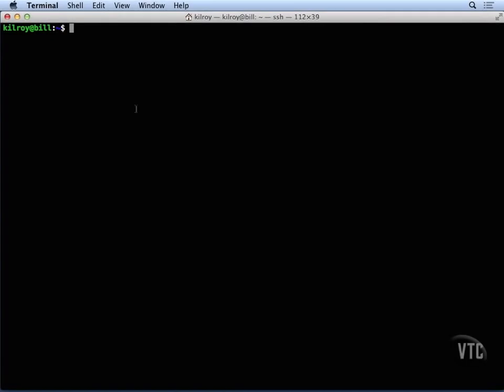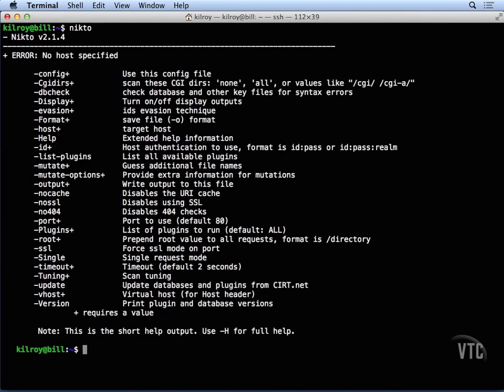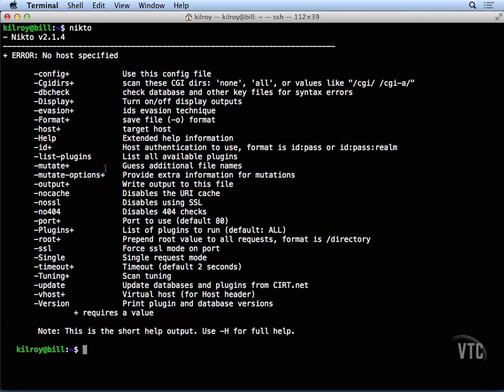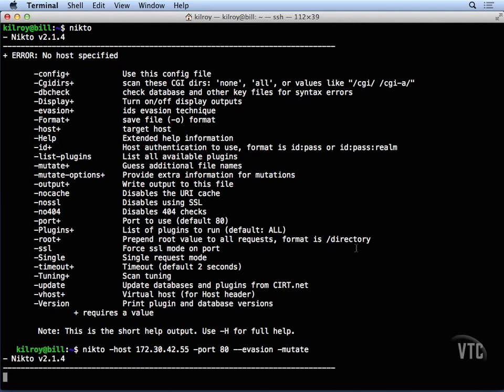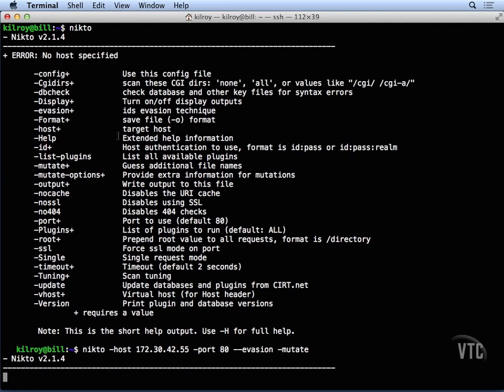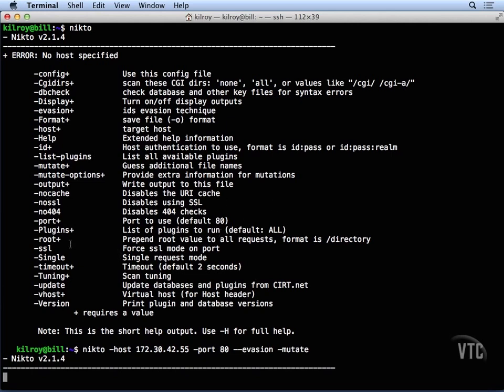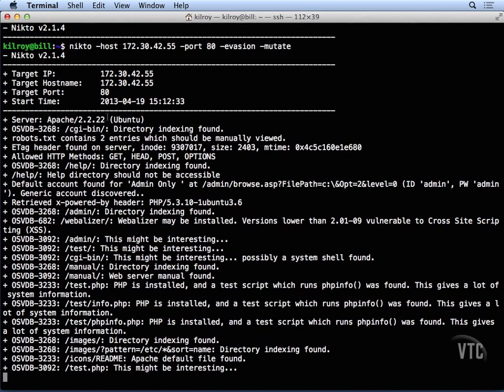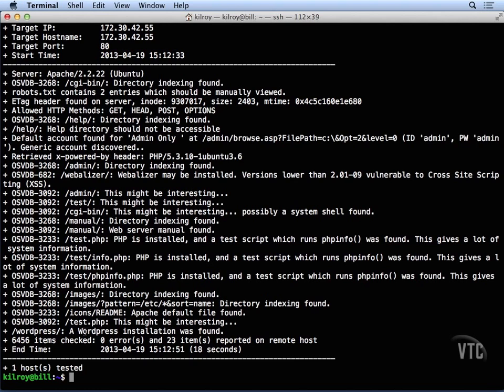Ethical Hacking Tutorials 34 Snmpwalk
The Ethical Hacking Tutorials playlist on A2Z Resources provides comprehensive training on various ethical hacking tools and techniques. SNMP (Simple Network Management Protocol) walk is a method used to query SNMP-enabled devices for valuable information. This guide will introduce you to SNMP walk, covering its installation, usage, and practical examples for ethical hacking purposes.

SNMP Walk
1. Introduction to SNMP Walk:

SNMP Walk is a technique used to retrieve a sequence of SNMP (Simple Network Management Protocol) objects. It allows ethical hackers and network administrators to gather information from network devices, such as routers, switches, and servers, that support SNMP.

2. Understanding SNMP:

SNMP is an Internet-standard protocol used to manage devices on IP networks. It operates at the application layer and uses a simple request-response model. SNMP-enabled devices store data about their configuration and status in a format called the Management Information Base (MIB).

3. Popular SNMP Walk Tools:

Several tools are commonly used to perform SNMP Walks:

Net-SNMP:

A suite of applications used to implement SNMP.
SnmpB:

A graphical SNMP MIB browser.
SolarWinds SNMP Walk:

A free tool to perform SNMP Walks.
4. Installing Net-SNMP:

Net-SNMP is a widely used toolset for SNMP operations, including SNMP Walk.

For Linux:

Debian/Ubuntu:

Run the command: sudo apt-get install snmp
Red Hat/CentOS:

Run the command: sudo yum install net-snmp-utils
For macOS:

Using Homebrew:
Open a terminal.
Run the command: brew install net-snmp
For Windows:

Download Net-SNMP for Windows:
Visit the Net-SNMP website.
Download and install the Windows binaries.
5. Basic Usage of SNMP Walk:

Using the snmpwalk command from the Net-SNMP suite, you can perform SNMP Walks on SNMP-enabled devices.

Performing an SNMP Walk:

Basic SNMP Walk:
Detailed SNMP Walk:

desired OIDs.
7. Using SolarWinds SNMP Walk:

SolarWinds SNMP Walk is a free tool that provides an easy-to-use interface for performing SNMP Walks.

Installing SolarWinds SNMP Walk:

Download SolarWinds SNMP Walk:
Visit the SolarWinds website.
Download and install the SNMP Walk tool.
Using SolarWinds SNMP Walk:

Launch SolarWinds SNMP Walk:

Open the SNMP Walk application.
Enter SNMP Details:

Enter the IP address or hostname, SNMP version, and community string.
Perform an SNMP Walk:

Click the "Start" button to begin the SNMP Walk.
8. Interpreting SNMP Walk Results:

SNMP Walk results include a list of OIDs and their corresponding values. Understanding these results is crucial for identifying the configuration and status of network devices.

OID (Object Identifier):

A unique identifier that specifies a variable on the SNMP-enabled device.
Value:

The current value of the specified OID on the device.
Common OIDs:

System Description:

OID: .1.3.6.1.2.1.1.1
Description: Provides a description of the SNMP-enabled device.
System Uptime:

OID: .1.3.6.1.2.1.1.3
Description: Indicates the time since the device was last restarted.
System Name:

OID: .1.3.6.1.2.1.1.5
Description: Displays the name assigned to the device.
9. Security Implications and Ethical Use:

When performing SNMP Walks, it's essential to ensure you have proper authorization and understand the ethical implications.

Legal and Ethical Considerations:

Obtain explicit permission before performing SNMP Walks on any network or system you do not own.
Use SNMP Walks to improve security by identifying misconfigurations and vulnerabilities.
Avoid Misuse:

Do not use SNMP Walks to gather unauthorized information or breach security policies.
10. Practical Examples and Use Cases:

Example 1: Gathering Device Information

Perform an SNMP Walk to gather basic information about a device:
Command: snmpwalk -v 2c -c public 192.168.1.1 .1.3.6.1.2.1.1
Purpose: Collect system description, uptime, and name.
Example 2: Monitoring Network Performance

Use SNMP Walks to monitor network interface statistics:
Command: snmpwalk -v 2c -c public 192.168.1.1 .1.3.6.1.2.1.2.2
Purpose: Retrieve information about network interfaces, such as status and traffic counters.
Example 3: Identifying Vulnerabilities

Perform an SNMP Walk to identify potential security vulnerabilities:
Command: snmpwalk -v 2c -c public 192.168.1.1
Purpose: Identify exposed SNMP data that could be exploited.
Call to Action:
Enhance your cybersecurity skills by mastering SNMP Walks to gather and analyze information from SNMP-enabled devices. Join A2Z Resources on YouTube for more detailed tutorials and walkthroughs on using various SNMP tools.